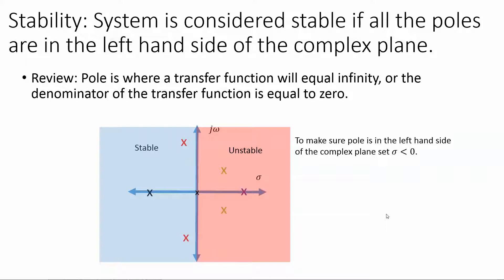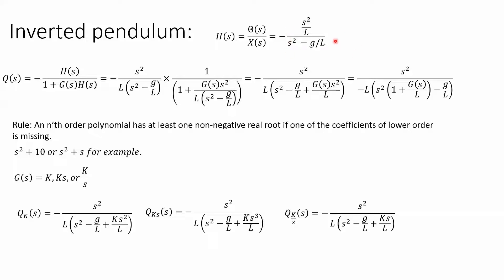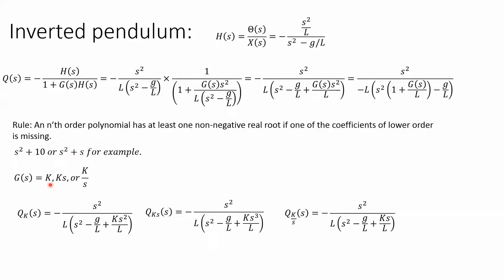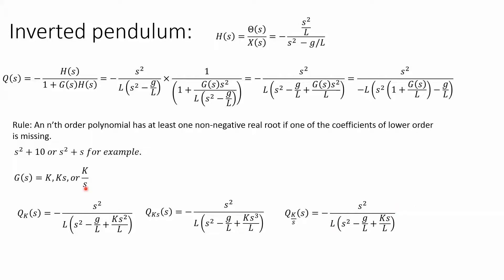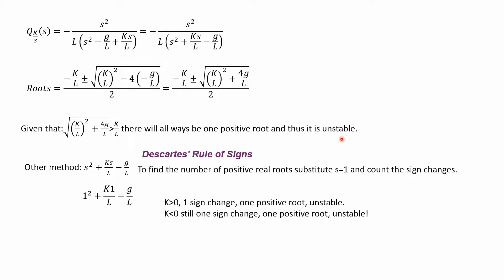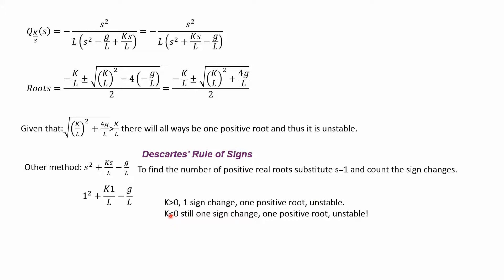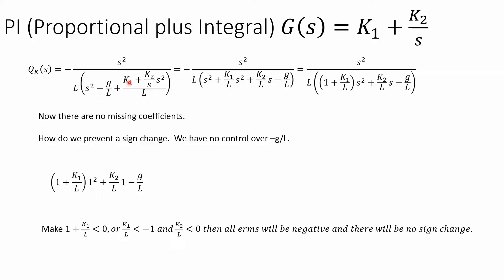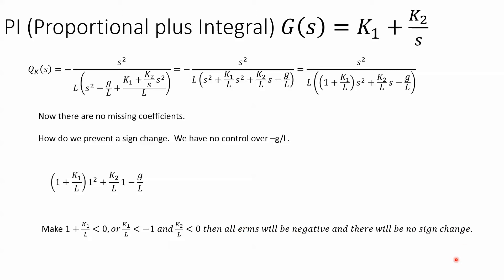Control of Inverted pendulum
We use various types of control to make an inverted pendulum system stable.